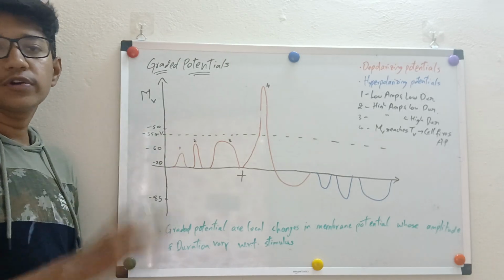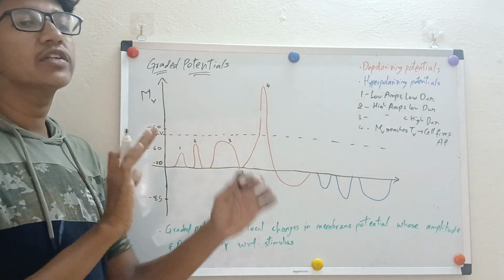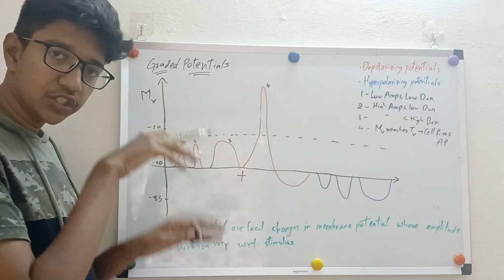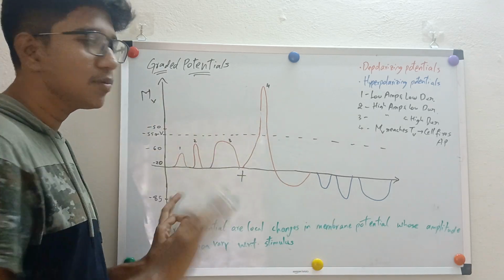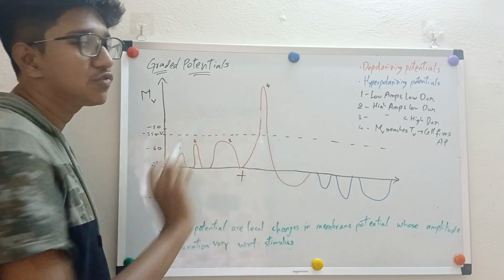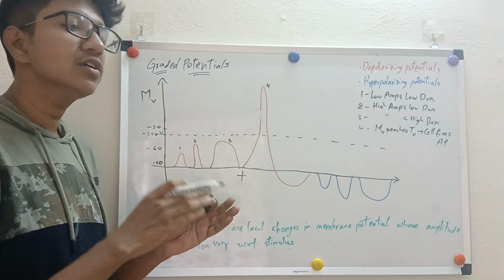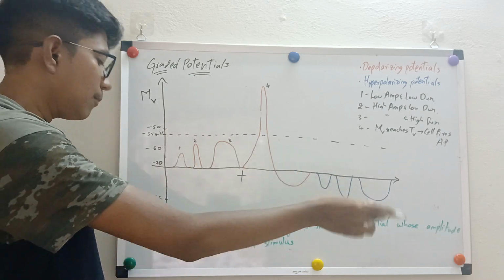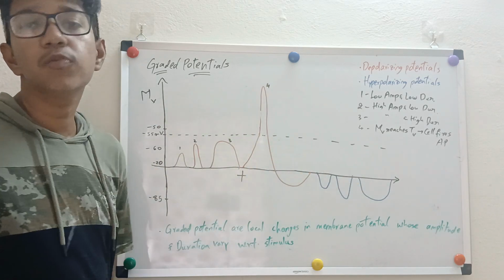Graded potential (Action potential part 2) [english]